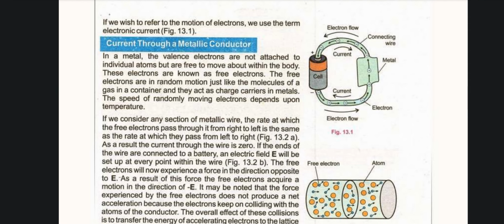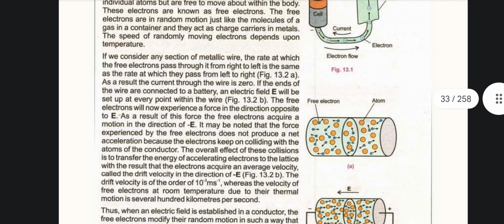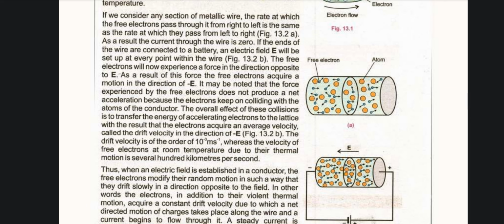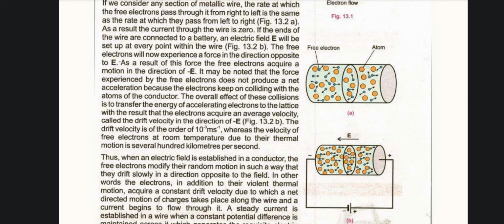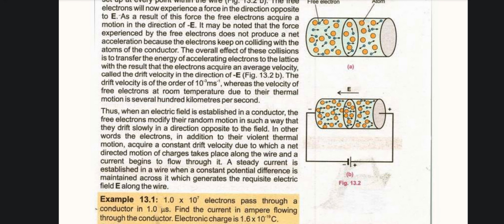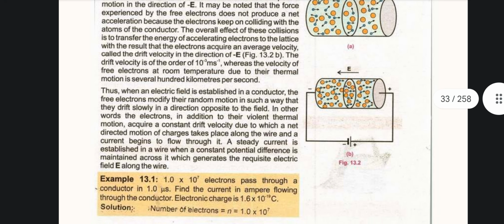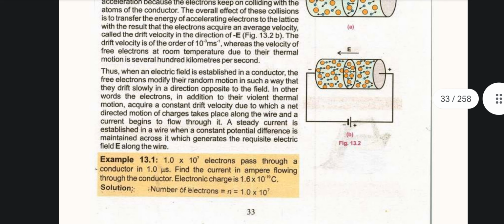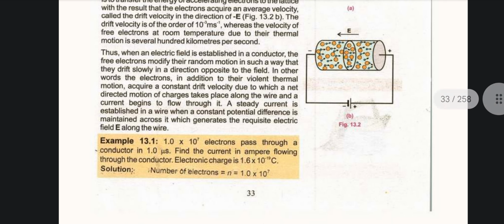13.1;Current Through a Metallic Conductor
It will explain current through a metallic conductor.